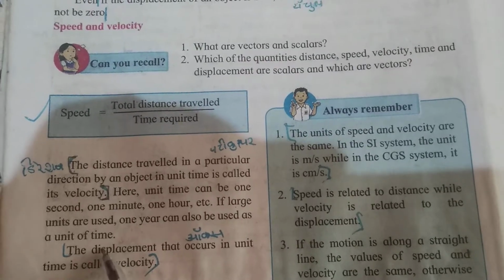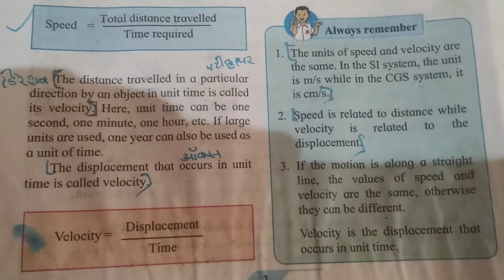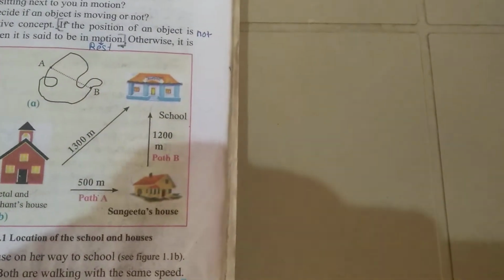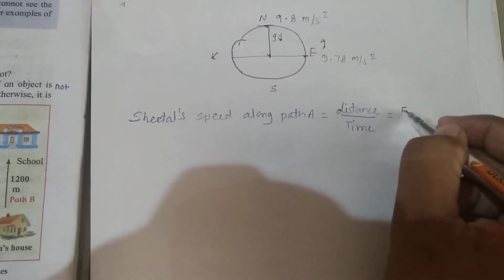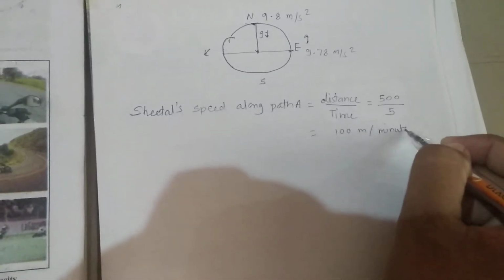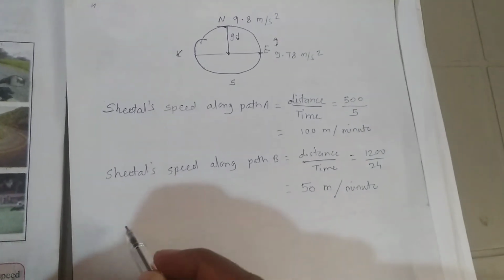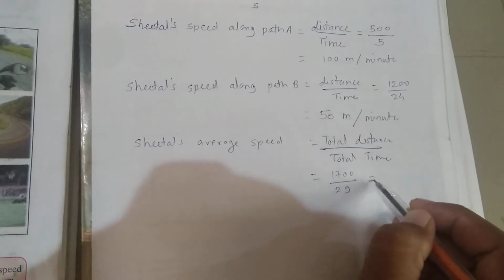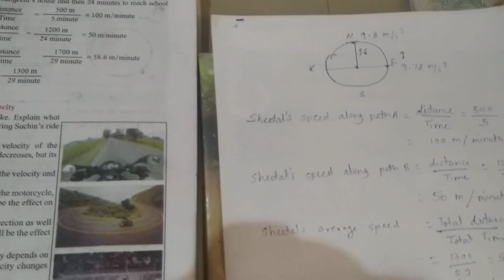Std9:Chapter1- lecture 2 From Raikar Sir